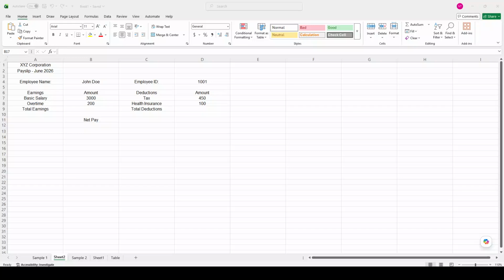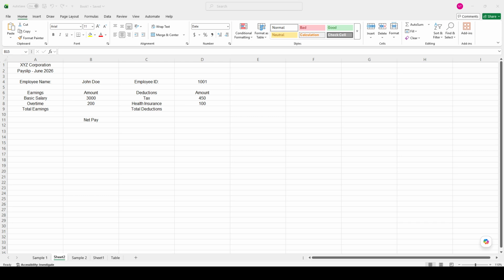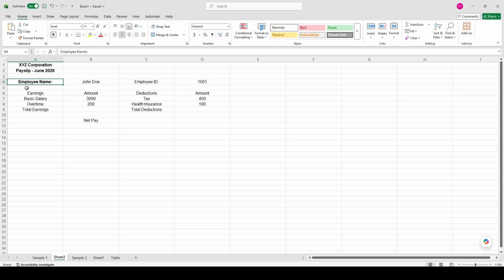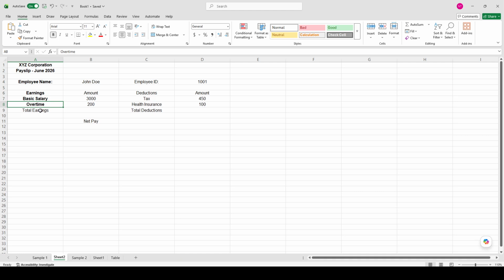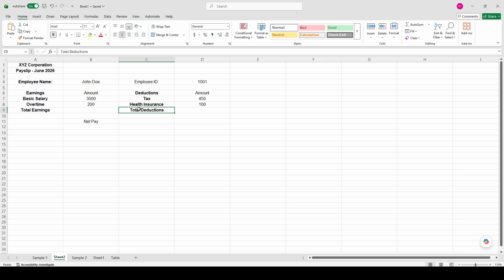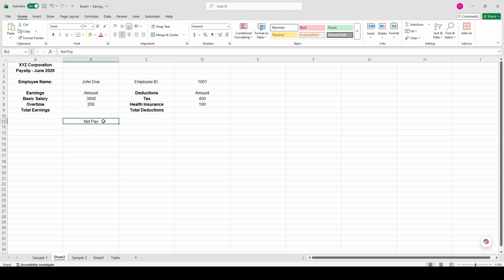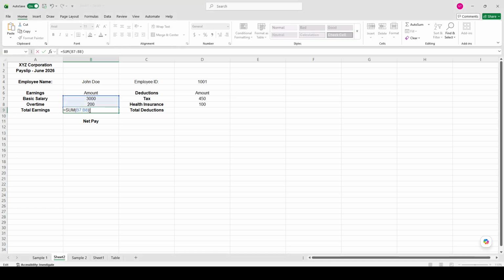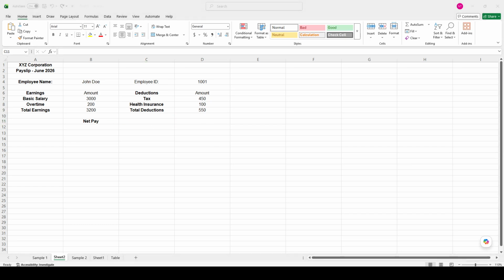How To Create A Salary Slip In Microsoft Excel [2026 Guide]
How To Create A Salary Slip In Microsoft Excel

Learn how to create a salary slip in Microsoft Excel with a simple format you can customize for any employee. This quick Excel tutorial shows how to set up earnings, deductions, net pay, and basic payroll details using easy formulas. If you searched for salary slip format in Excel, payslip template Excel, or payroll sheet tutorial, this guide will help you build one fast.

-Google Drive
-Google Meets
-Google Sheets
-Google Chrome
-Google Forms
-Google Gmail